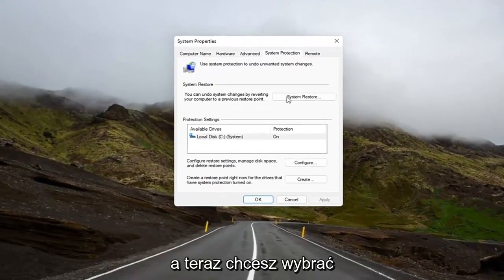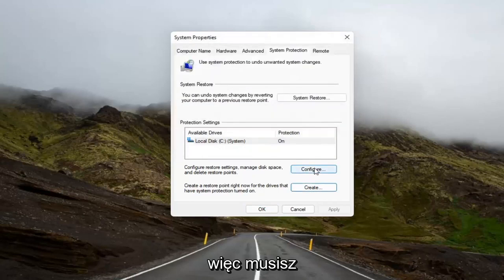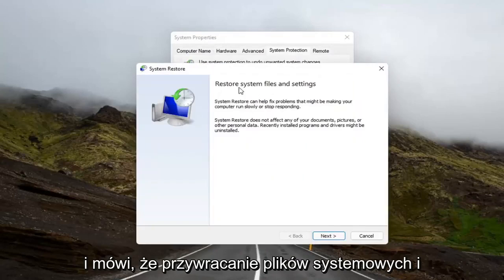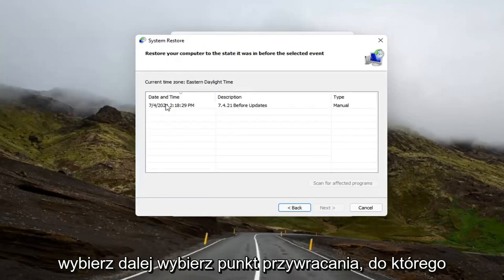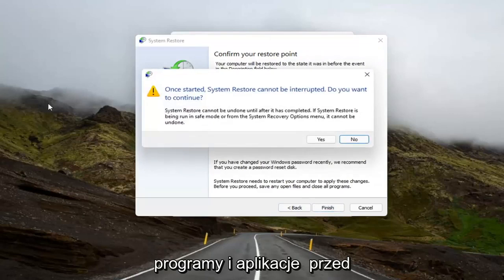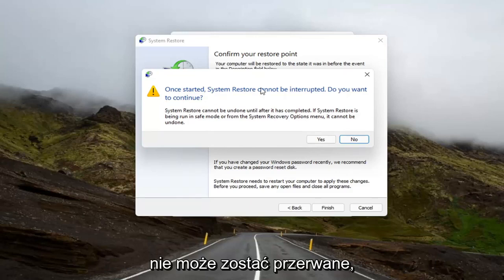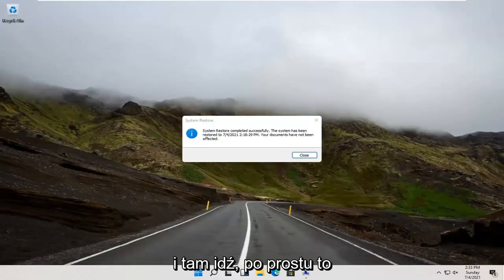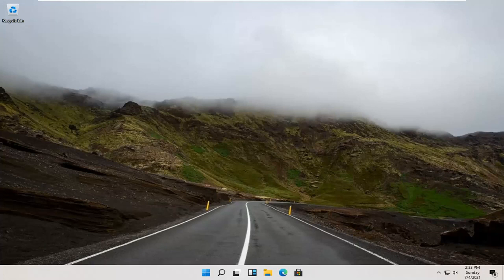Jak przywrócić Windows 11 system do poprzedniego stanu? [PORADNIK]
Przywracanie systemu w systemie Windows 11 KOMPLETNY samouczek [2021]

Użyj funkcji Przywracanie systemu, aby utworzyć punkty przywracania podczas instalowania nowej aplikacji, sterownika lub aktualizacji systemu Windows, a także podczas ręcznego tworzenia punktu przywracania. Przywracanie nie wpłynie na Twoje pliki osobiste, ale usunie aplikacje, sterowniki i aktualizacje zainstalowane po utworzeniu punktu przywracania.

Przywracanie systemu umożliwia cofnięcie zmian systemowych, które mogą powodować problemy, a w tym przewodniku pokazujemy, jak korzystać z tej funkcji w systemie Windows 11.

Uruchamiasz system Windows 11 i masz problem? Być może złośliwe oprogramowanie zakłóciło działanie systemu lub ogólnie wszystko działa wolno. Być może planujesz nawet sprzedać swój komputer.

Problemy omówione w tym samouczku:
przywracanie systemu w systemie Windows 11
przywracanie systemu w systemie Windows 11 kompletny samouczek
za pomocą przywracania systemu w systemie Windows 11
Windows przywracania systemu
przywracanie systemu dla Windows 11
jak przywrócić system w Windows 11?
przywracanie systemu
Przywracanie systemu nie działa Windows 11
co to jest przywracanie systemu w systemie Windows 11?
przywracanie systemu w systemie Windows 11 HP
przywracanie systemu w systemie Windows 11 raz

Na szczęście system Windows 11 ma narzędzia, które mogą pomóc: przywracanie systemu i przywracanie ustawień fabrycznych, narzędzia umożliwiające łatwe zresetowanie i odświeżenie komputera.

Opis dostarczony przez firmę Microsoft:

Co to jest przywracanie systemu?

Przywracanie systemu jest przeznaczone do automatycznego monitorowania i rejestrowania zmian dokonanych w podstawowych plikach systemu Windows oraz w rejestrze. Przywracanie systemu umożliwia wówczas cofnięcie (lub „cofnięcie”) zmiany, która spowodowała niestabilność systemu. Odbywa się to poprzez okresowe rejestrowanie „Punktu przywracania” (lub punktu kontrolnego systemu), który umożliwia przywrócenie systemu do punktu w czasie, w którym komputer działał prawidłowo.

Przywracanie systemu nie jest przeznaczone do „deinstalacji” ani do tworzenia kopii zapasowych. Jeśli system Windows nie działa poprawnie po zainstalowaniu oprogramowania lub sterowników, należy użyć narzędzia Dodaj/Usuń programy w Panelu sterowania (lub użyć dezinstalatora programu), aby usunąć oprogramowanie przed użyciem Przywracania systemu.